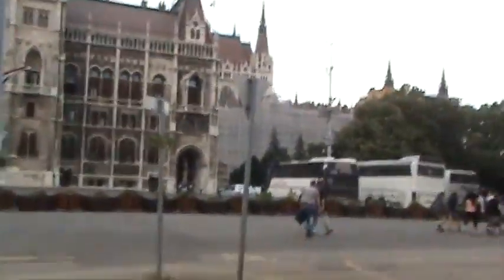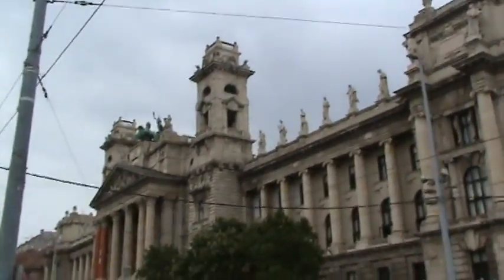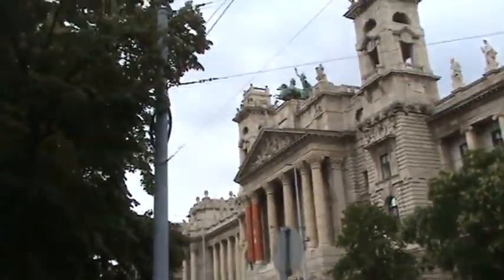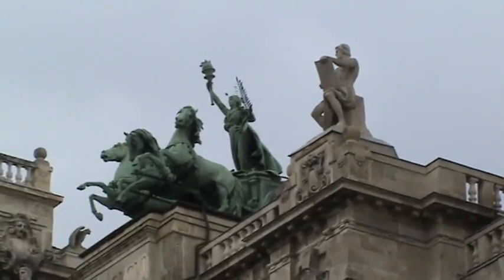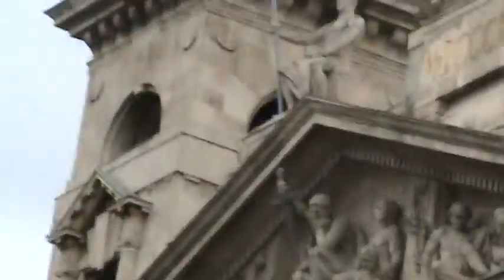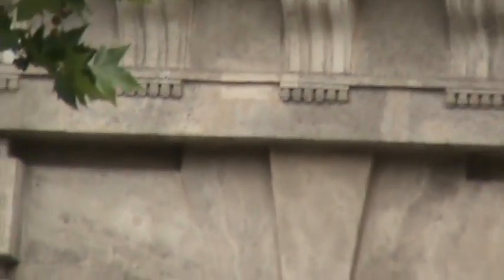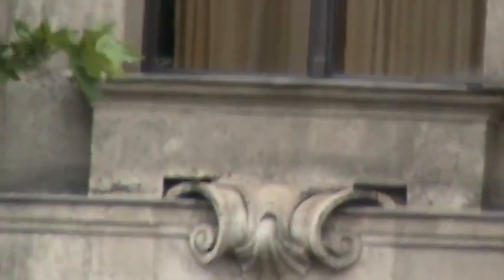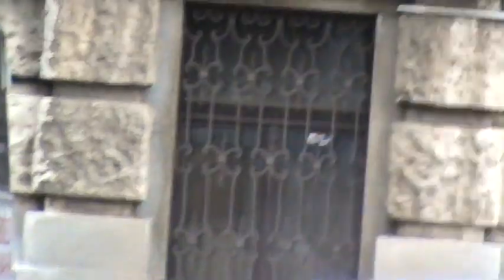BUD 4 PARLAIMENT A